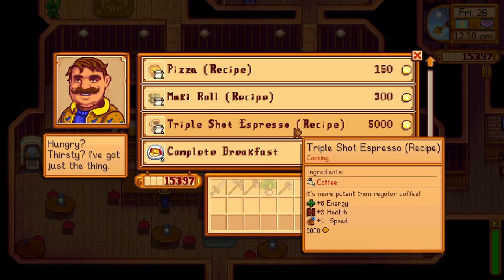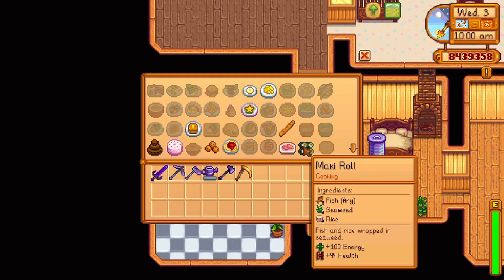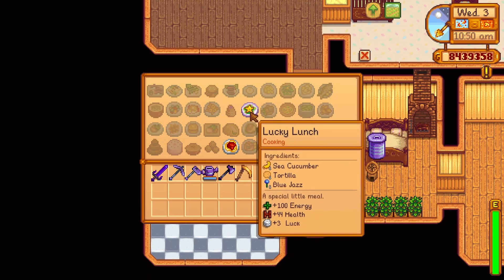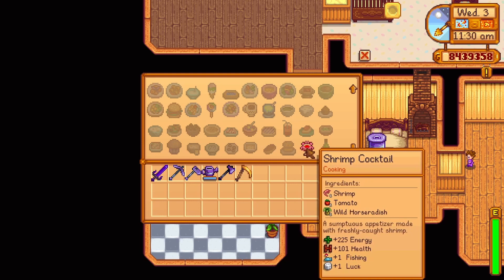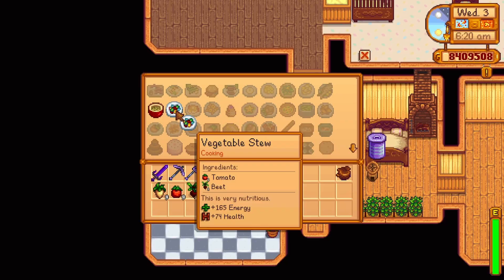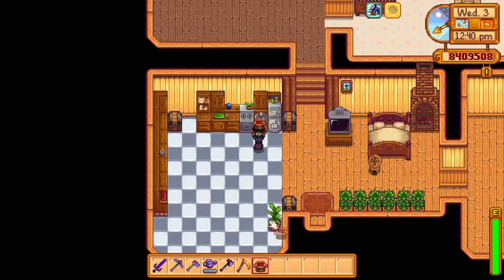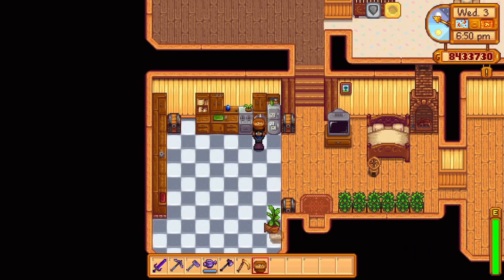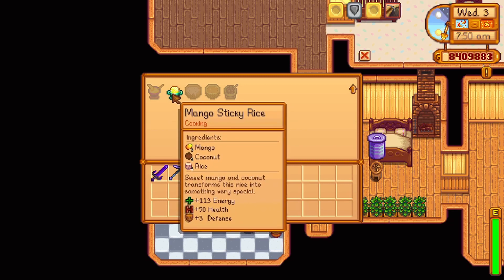HOW TO GET ALL 80 RECIPES IN STARDEW VALLEY! | Stardew Valley Tips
So this video has been suggested a few times! You guys were interested in finding out how to get all 80 recipes unlocked in Stardew Valley! So this video breaks down where to find every recipe, what ingredients are required, and what buffs some of these recipes provide!

Video Directory Timestamps:
0:00​​​ - Intro to my Video
0:38 - Triple Shot Espresso
1:01 - Farmhouse Upgrade
1:30 - Queen of Sauce
9:51 - Skill Levels
12:00 - Stardew Valley Residents
19:54 - Ginger Island Recipes